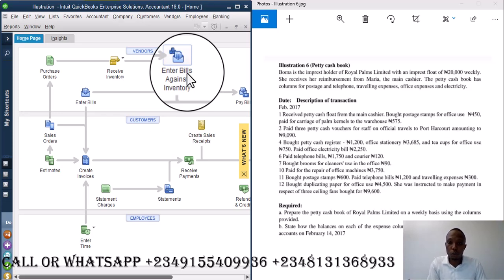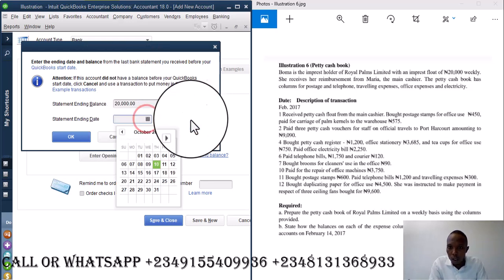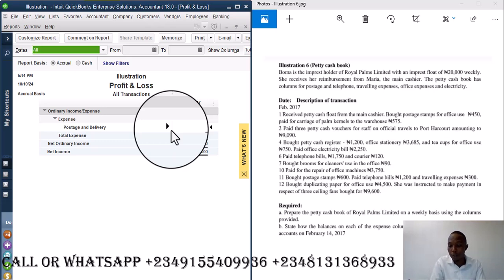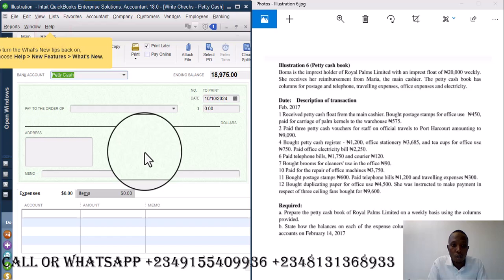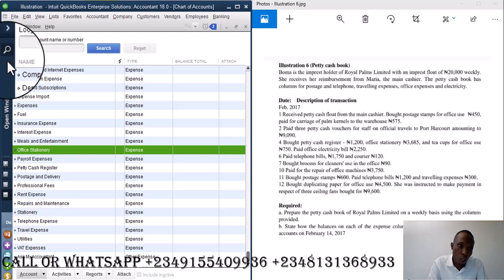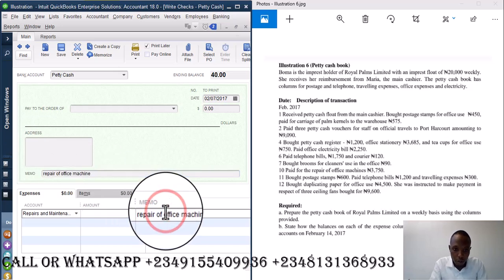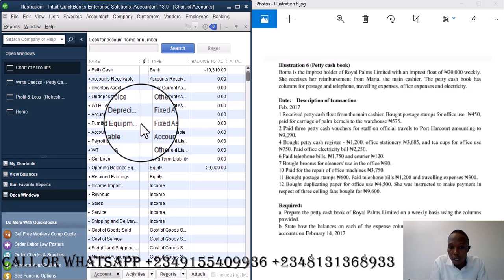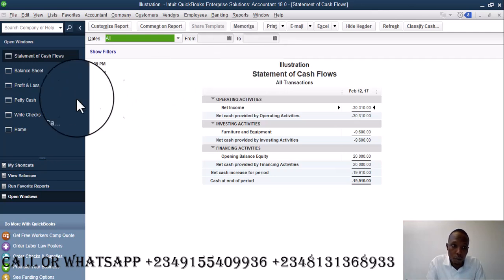Solve accounting questions with QuickBooks Accounting Software